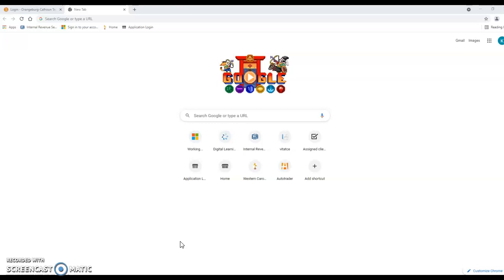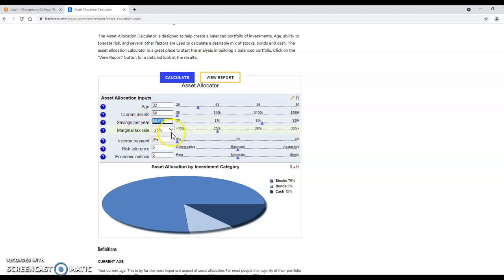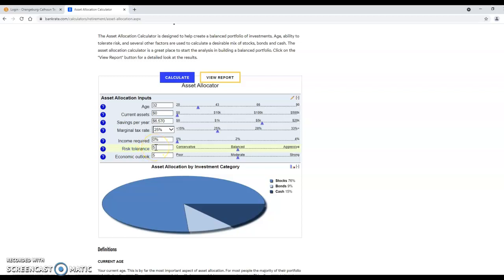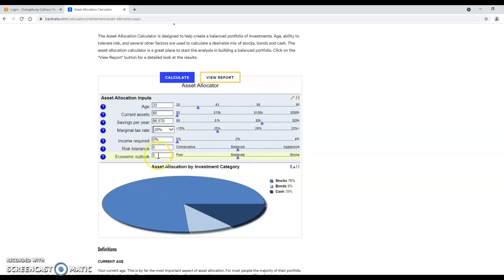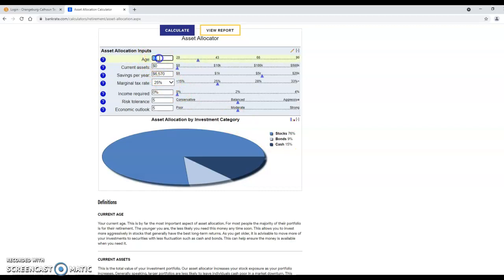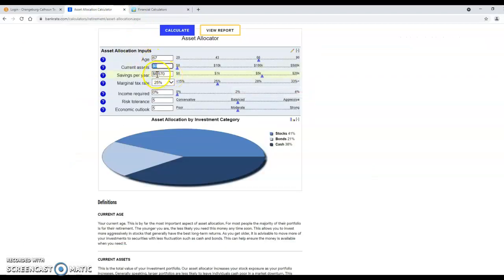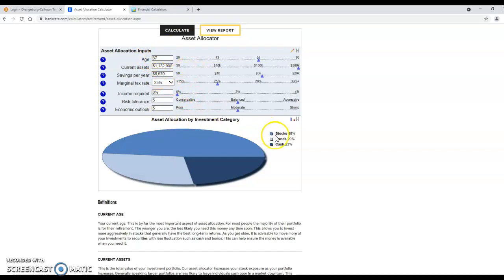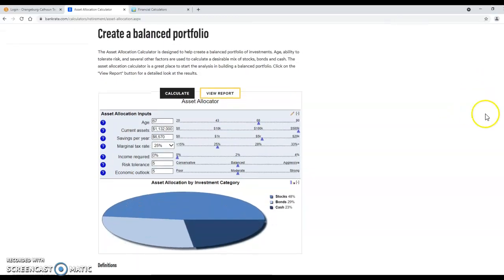Using an asset allocation calculator